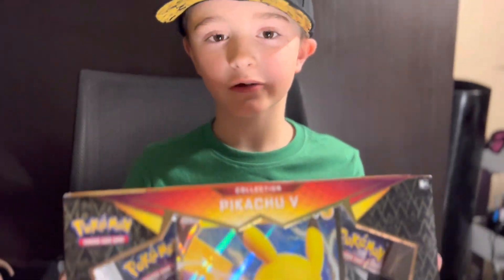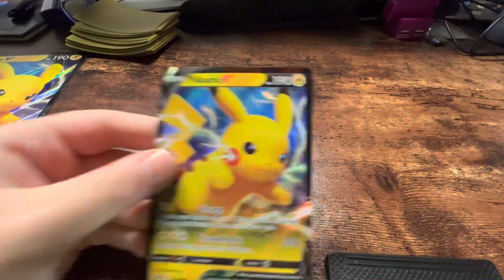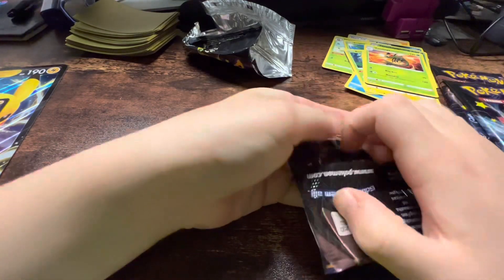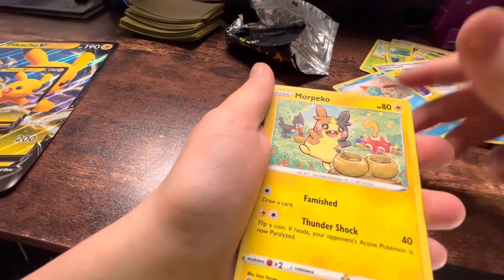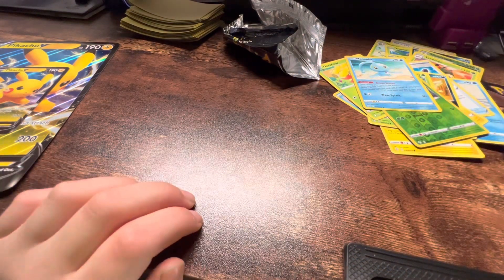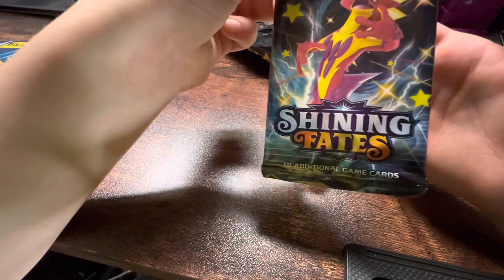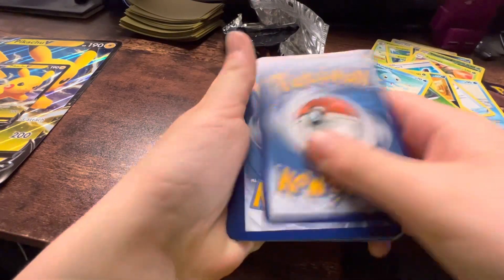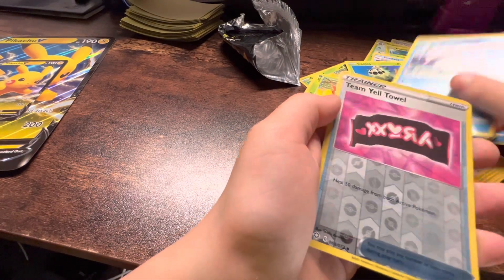Pikachu V Shining Fates Box Opening!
Watch along as I open this Pikachu V Shining Fates box!